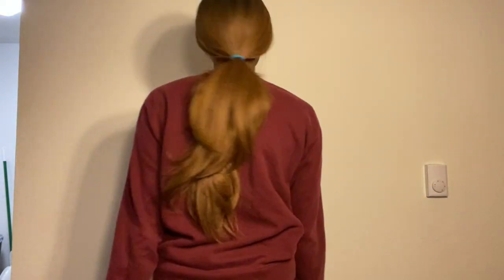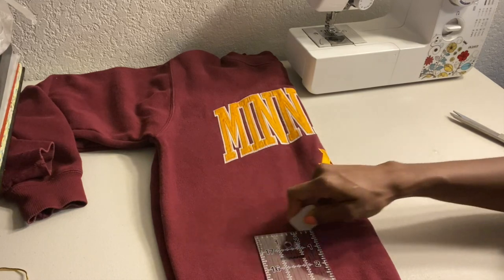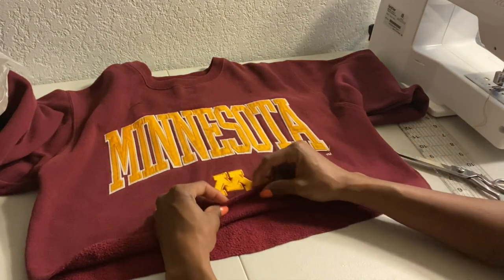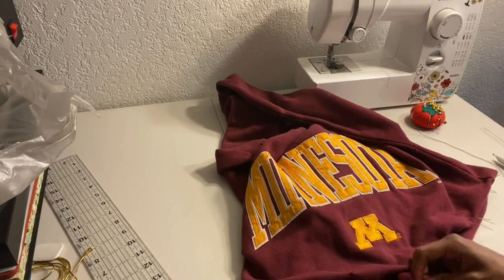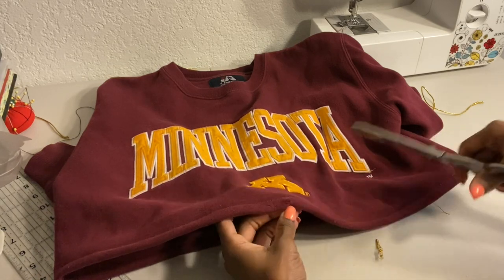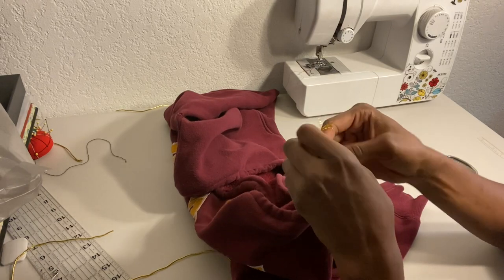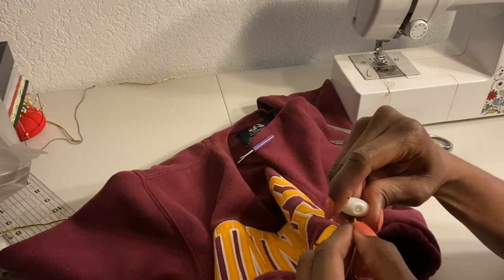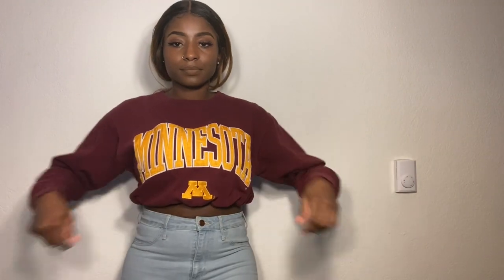**EASY** DIY CROPPED SWEATSHIRT/HOODIE | **BEGINNER FRIENDLY** | HOW TO/STYLE | Silver Monique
I hope you all enjoy this short easy DIY clip of me turning my oversized sweatshirt into a beautifully made cropped hoodie.

Items you'll need:
Cord Stops
Scissors
String
Chalk/or marker (something to make your markings)
Ruler